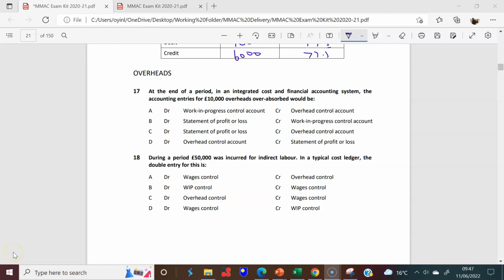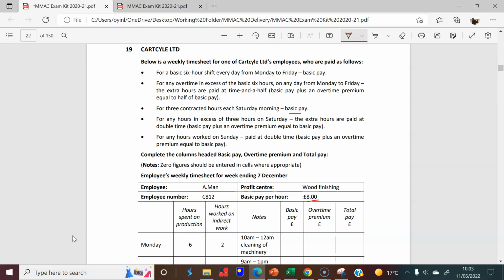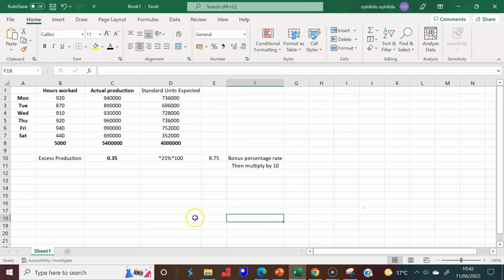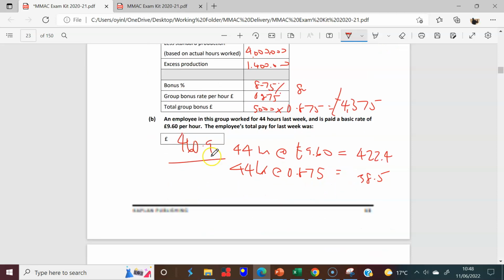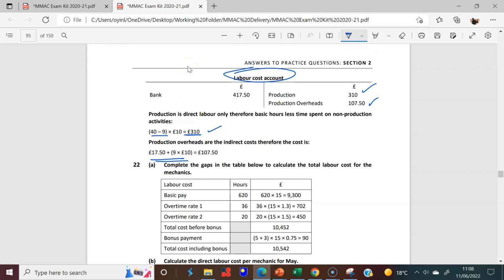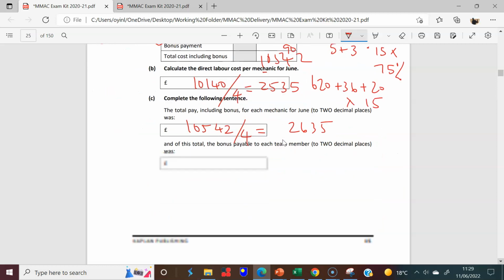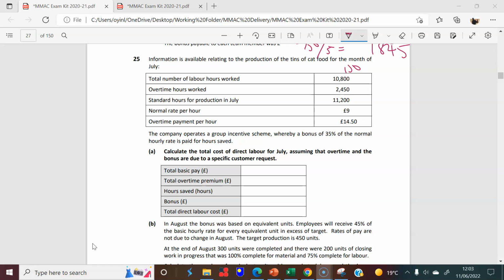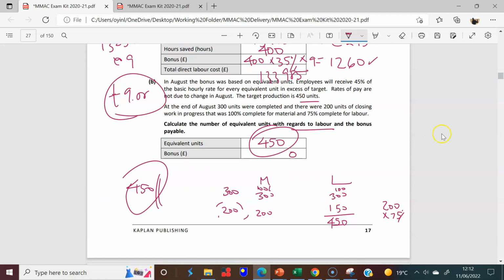MMAC Kaplan Exam Kit Q17 25